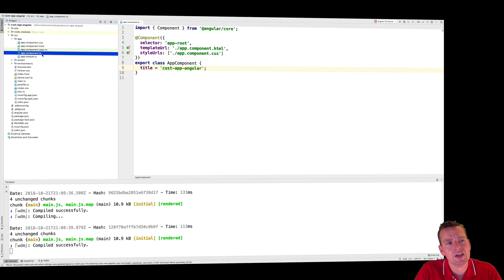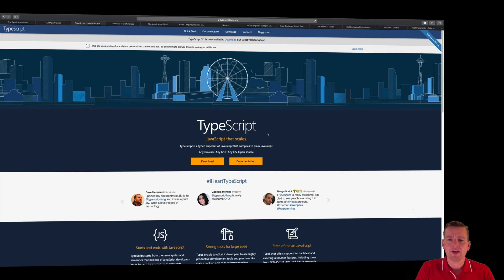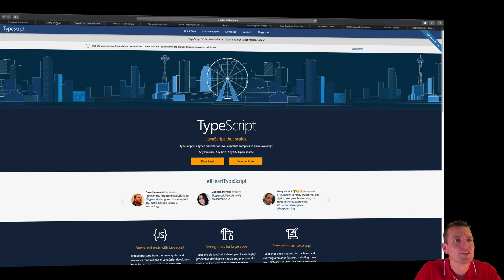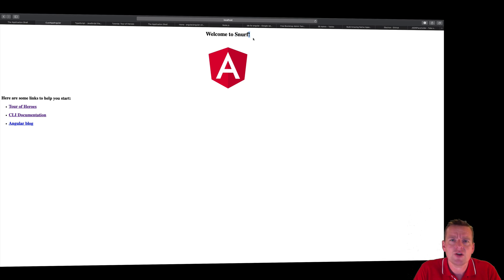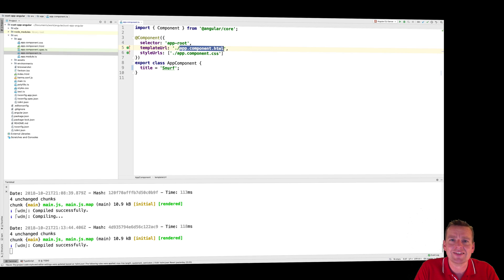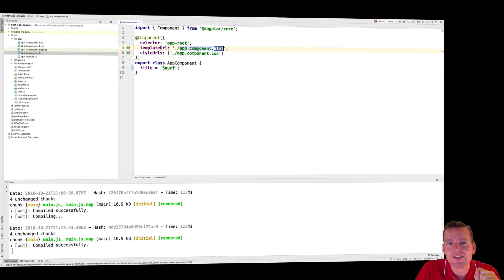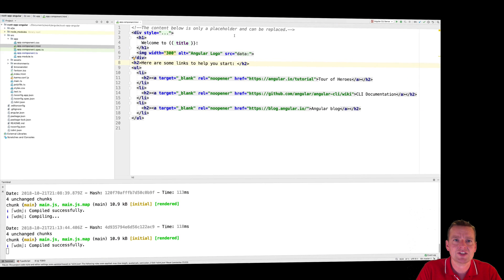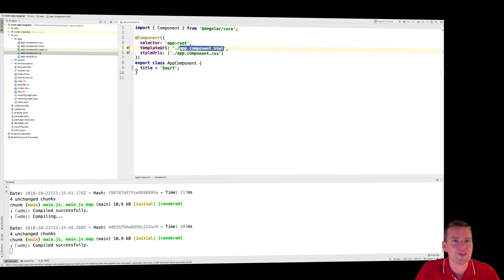Angular7+ using REST API 2018 | S5P7 | Typescript and simple binding